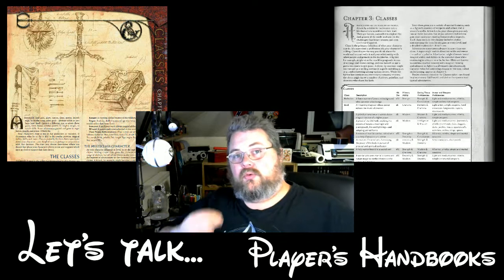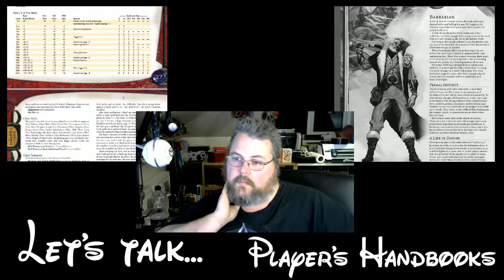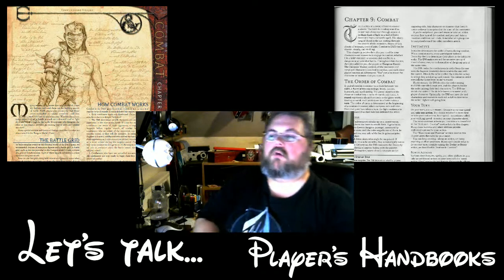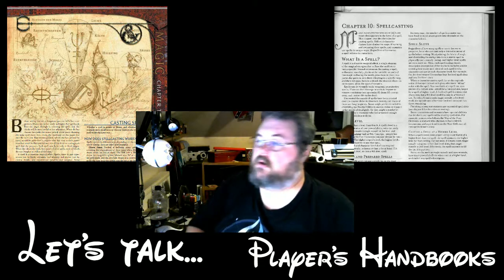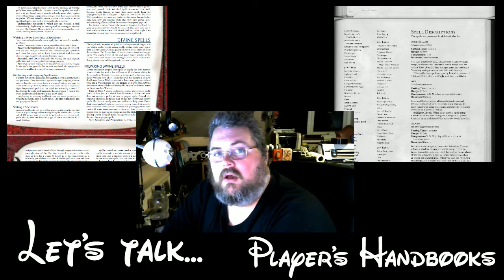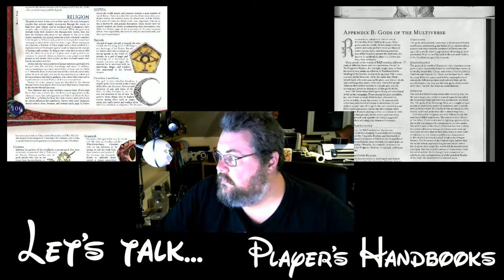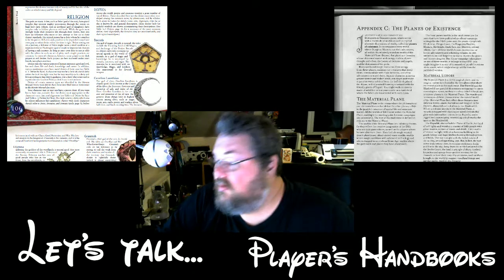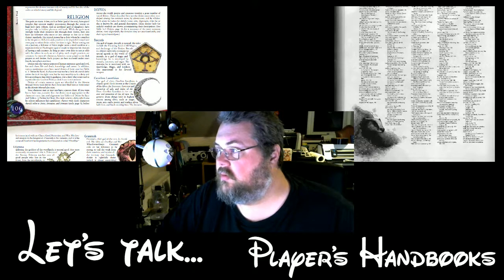Dungeons & Dragons 5th Edition - Lets Talk... Players Handbooks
My comparison of the Players Handbook for Dungeons & Dragons 5th Edition versus Dungeons & Dragons 3.5.